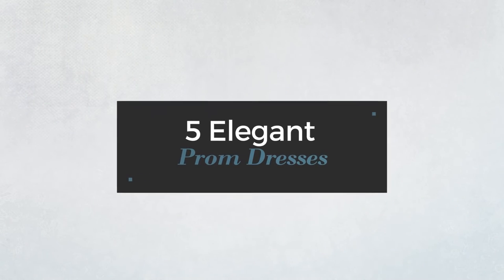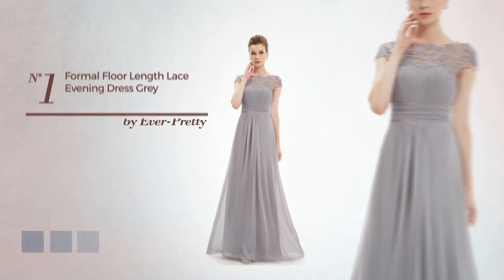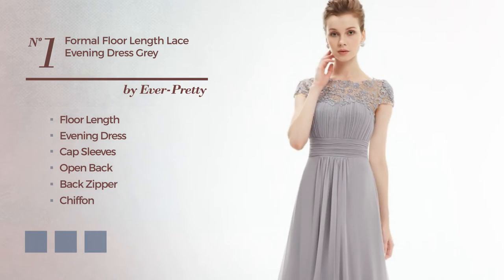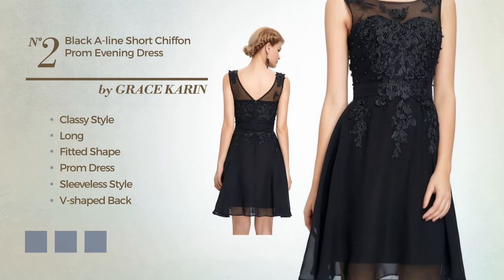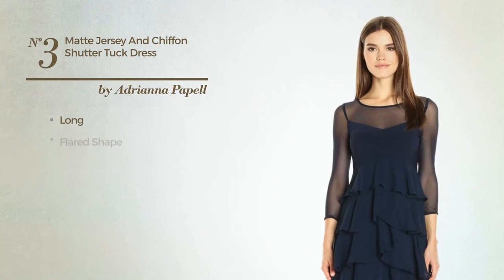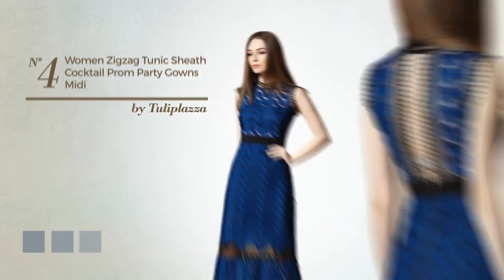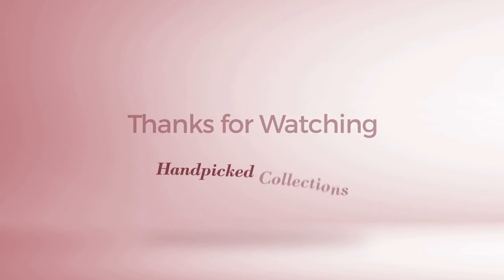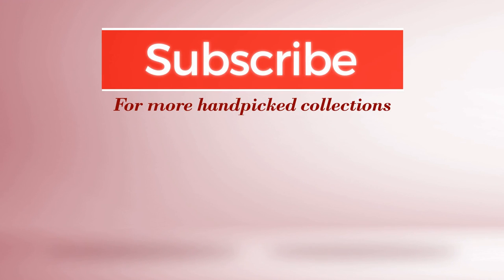5 Elegant Prom Dresses Boat Neck Design Collection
5 Elegant Prom Dresses Boat Neck Design Collection

Online shopping from a great selection at Clothing, Shoes & Jewelry Store.
Boat Neck - Prom & Homecoming / Dresses, Clothing, Shoes & Jewelry,
Ever Pretty Womens Formal Floor Length Lace Evening Dress 16 US Grey

Black A line Short Chiffon Prom Evening Dress

Adrianna Papell Women's Matte Jersey and Chiffon Shutter Tuck Dress, Blue...

Tuliplazza Women Zigzag Tunic Sheath Cocktail Prom Party Gowns Midi Lace...

Sequin Hearts by My Michelle Women's Two Piece Short Prom Dress with Long...

Try also: Ever-pretty,